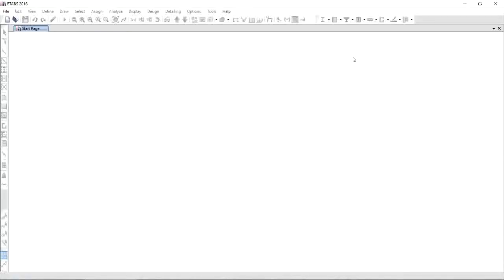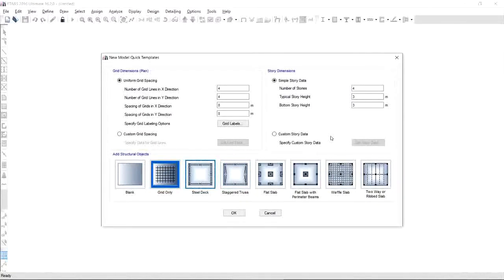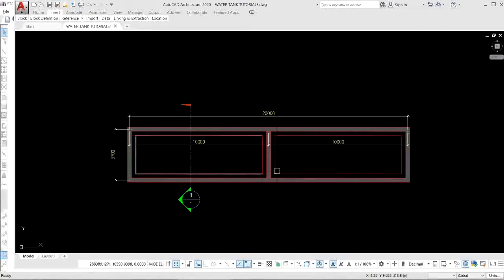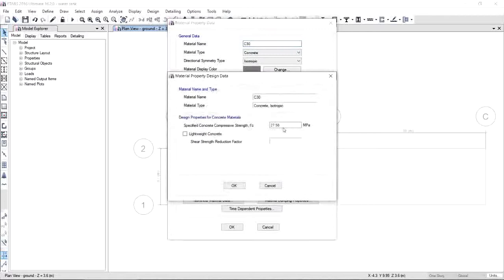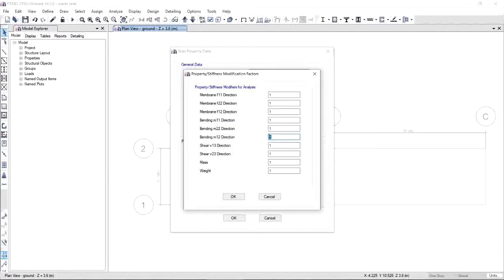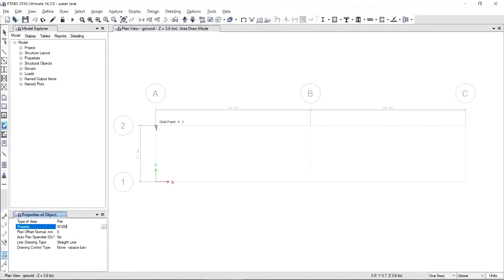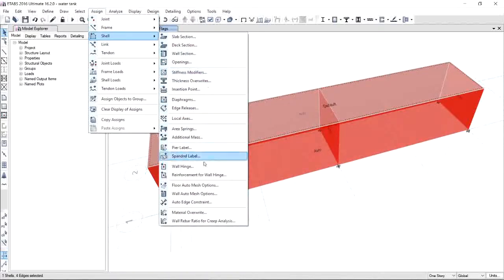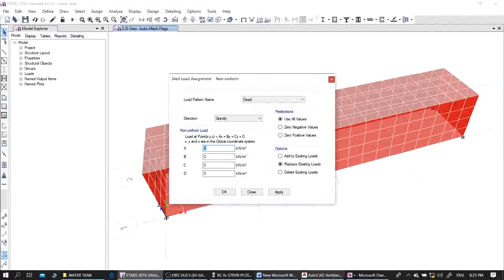structural analysis of underground water tank (Part 2)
Design of   underground rectangular water tank (RCC)
Condition 1: water leak test (tank is full and no soil outside)
condition 2:  Maintenance (tank is empty and soil outside is present)
Complete Procedure on how to design underground water tank using Etabs.
You will learn how to apply shell loads non uniform pressure both for water and soil pressure using etabs.